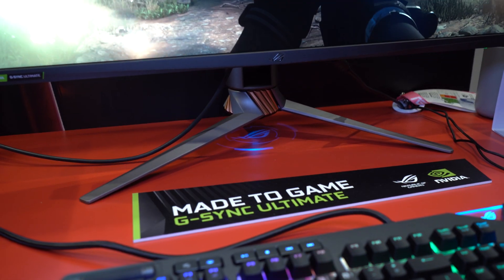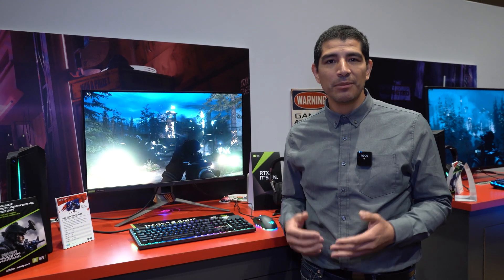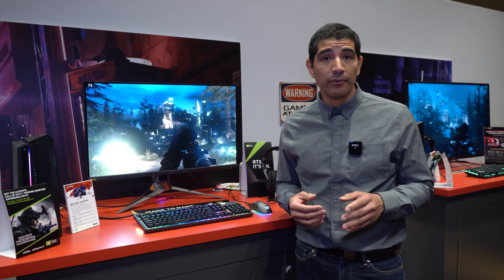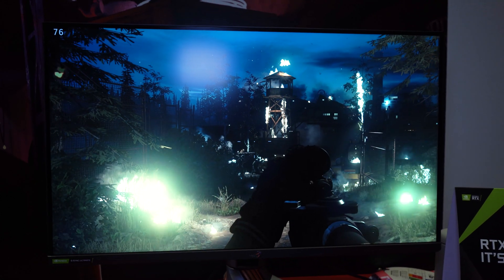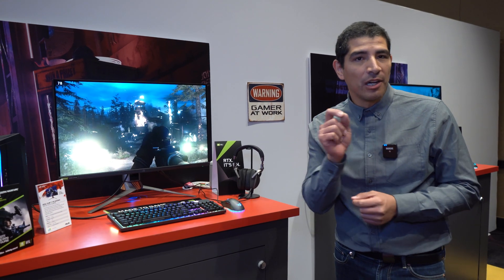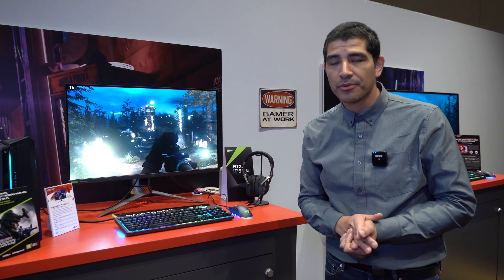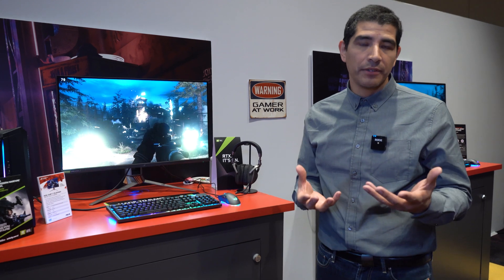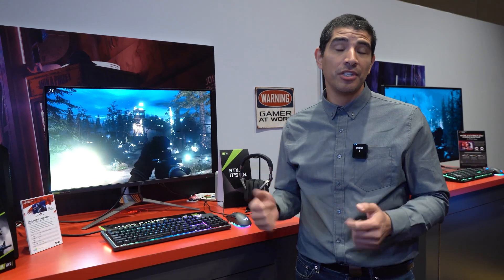Asus ROG Swift PG32UGX With Mini LEDs: The Brightest Monitor to Date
ROG Swift PG32UGX With Mini LEDs: The Brightest Monitor to Date CES2020 - The Asus ROG Swift PG32UGX is one of the first gaming monitors with mini LED backlight. It allows the monitor to reach a higher peak brightness, which is good for HDR content. The monitor also features 4K resolution and a high refresh rate of 144 Hz. More (German) information

Produkte, die im Intro zu sehen sind:
be quiet! Dark Base 700 Pro

HyperX Alloy Elite RGB
HyperX Pulsefire Surge

MSI Optix MPG341CQR
MSI MEG X570 Godlike

WD Black SN750 SSD